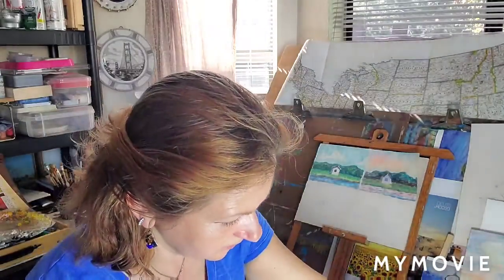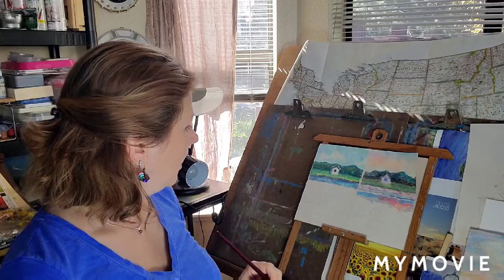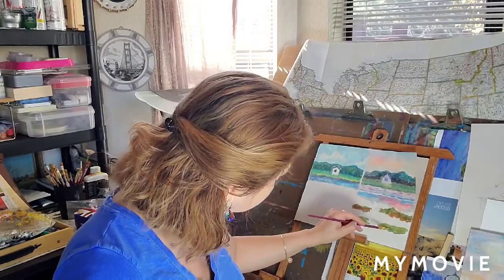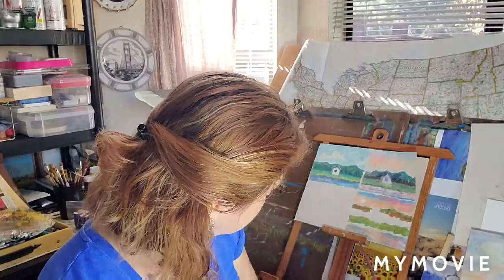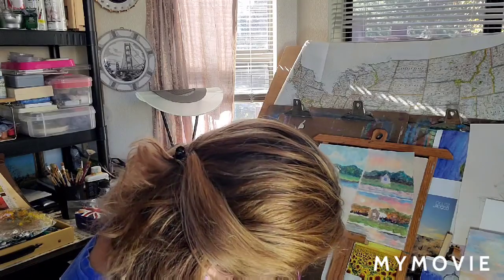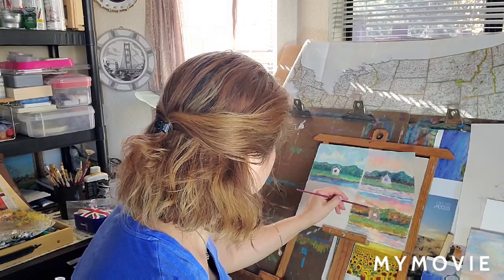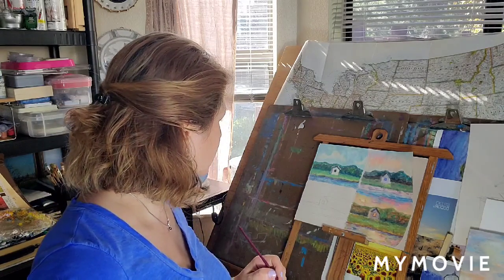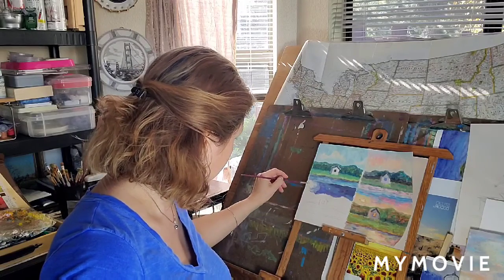Art with Anastassia. Module 6. Lesson 2. Part 3. Painting a house at different time of the day.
Final part of the lesson dedicated to a color pallette for the different conditions of the day.